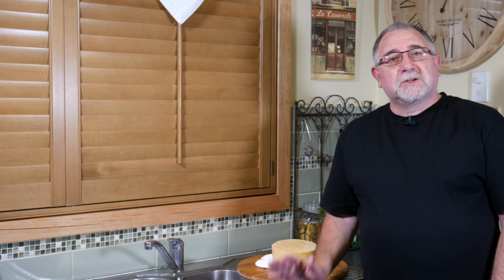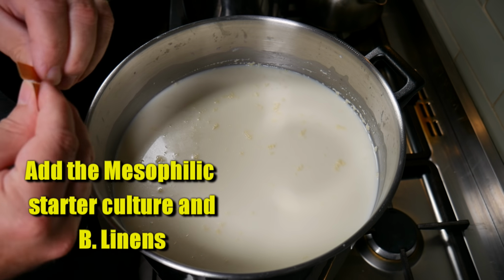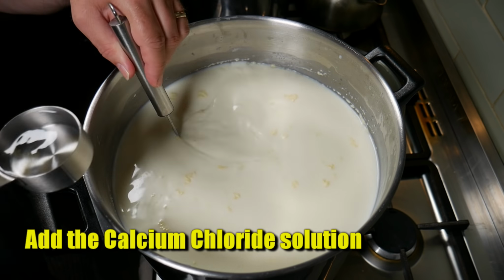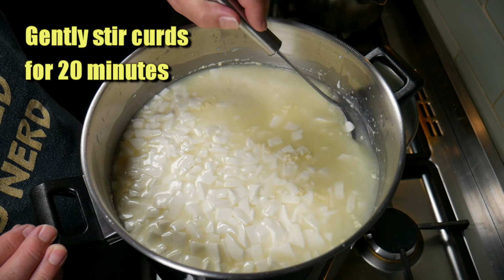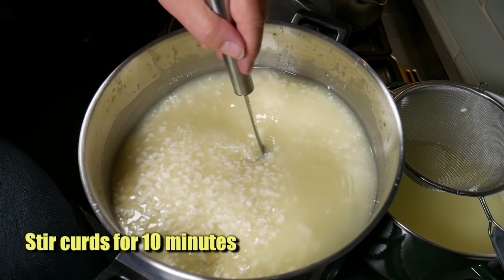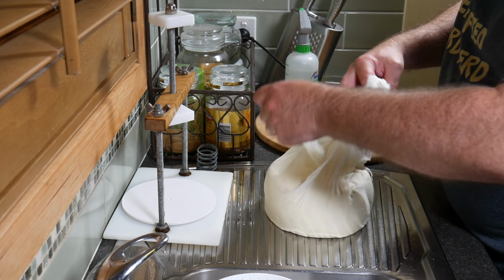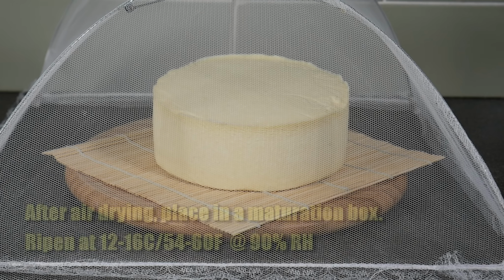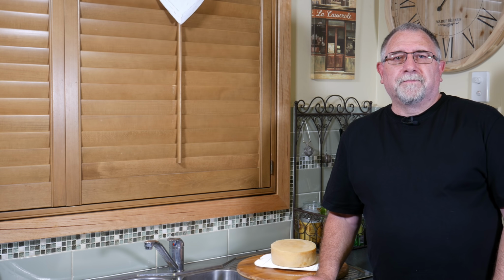How to Make Raclette Cheese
Raclette is a semi-hard cow's milk Swiss cheese that is usually fashioned into a wheel of about 6 kg (13.2 lbs), although this recipe will only make a 1.5 kg (3.31 lbs) wheel. It is most commonly used for melting. It is also used in a Swiss dish based on heating the cheese and scraping off the melted part.  It's absolutely delish!

Whilst my version is obviously not made to the AOC standard, I think it is a fairly precise representation, albeit smaller.  I cannot wait to taste it.

Ingredients
• 10 litres (10 quarts) Whole Cows Milk
• 1/8 teaspoon Mesophilic culture
• 1/16 teaspoon Brevibacterium Linens
• 2.5 ml (1/2 teaspoon) Calcium Chloride diluted in 60ml cool
   non-chlorinated water
• 2.5 ml (1/2 teaspoon) Liquid Rennet (IMCU 200) diluted in 60ml
   cool non-chlorinated water
• Saturated Brine 18%